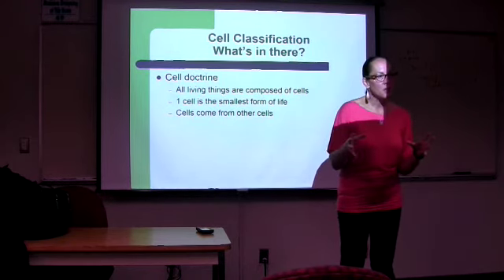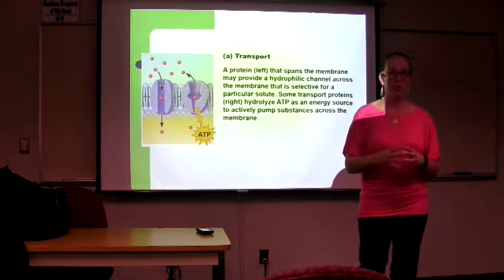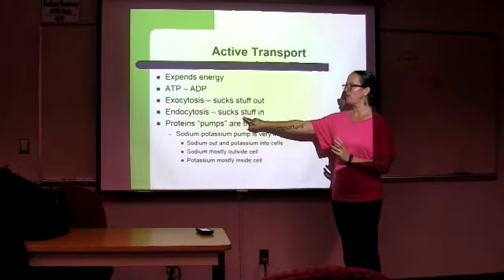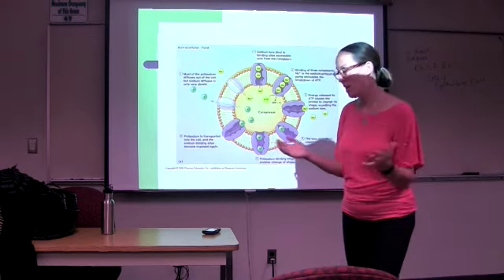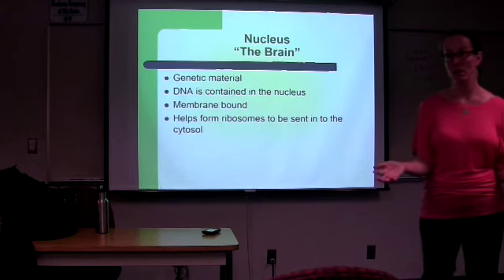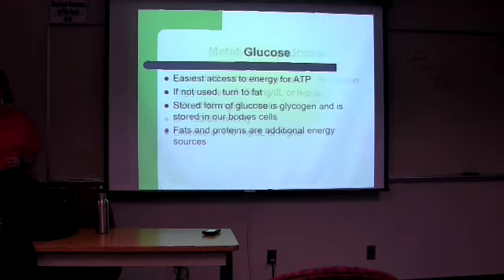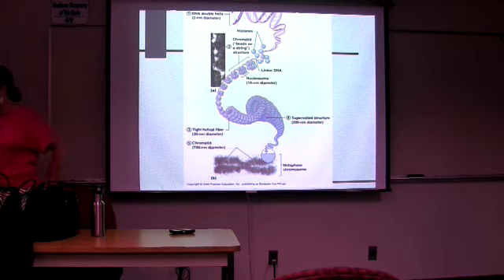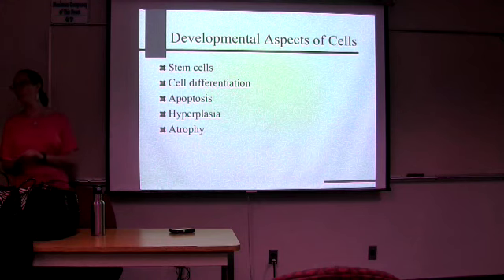AP I Ch 3